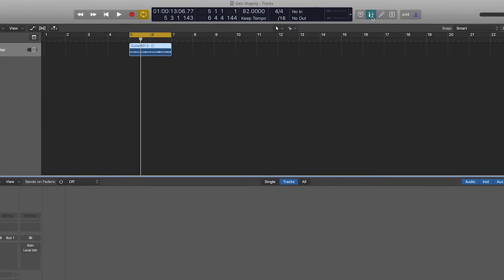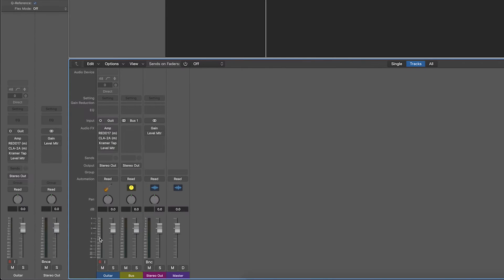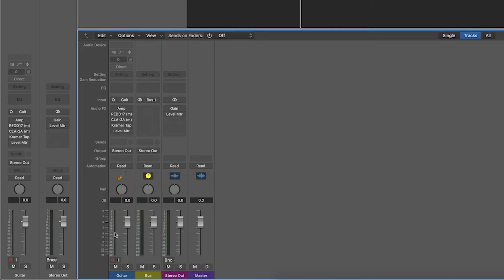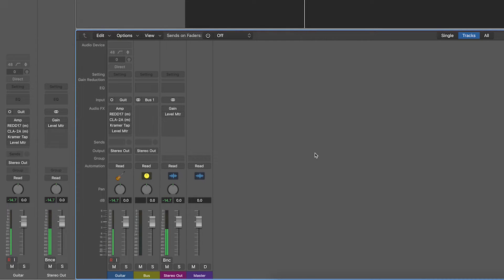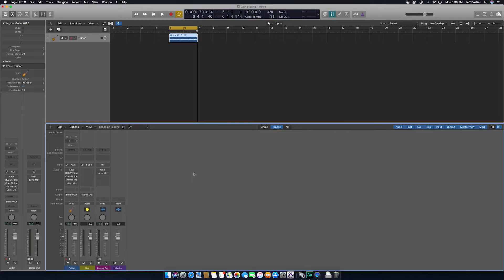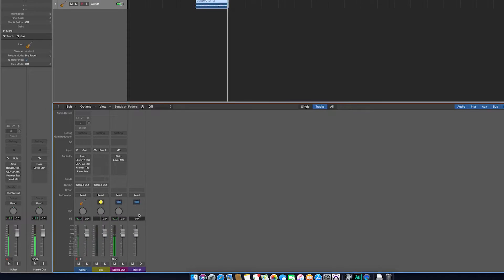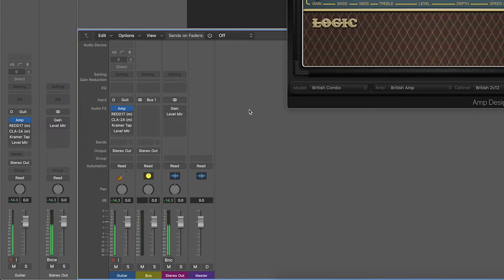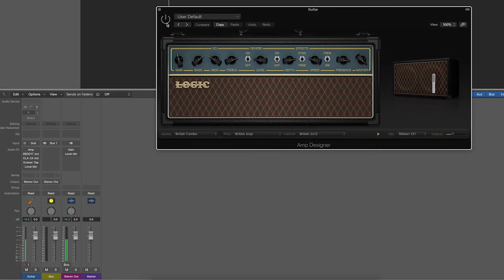LEARN TO: Proper Gain Staging in Logic Pro X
LEARN TO: Proper Gain Staging in Logic Pro X. I know there is a lot of confusion about proper gain staging in your DAW out there. A lot of "rules" seem to lead to this confusion. But proper gain staging is actually very easy, and in this weeks video I will go over the guidelines to follow when you are tracking and mixing. If you follow these simple guidelines then you will never have any issues with gain staging again. I will also show you how to level match between plugins and how level matching can help your mixes  =)

TIME STAMPS
0:00 - Proper Gain Staging in Logic Pro X
0:19 - Don't Clip Your Converters
2:19 - Level Matching Between Plugins
5:35 - Master Bus

Some Gear I use - I do not upgrade my gear until I need to. So these links are to the current models of gear that I own.

STUDIO GEAR
Audio Interface
Main Midi Controller

VIDEO GEAR
Main Lens
Clean Mic Booster

ABOUT EMR
Recording music at home doesn't need to be difficult. Any musician, whether you're a guitarist, bassist, drummer, can easily record and produce great sounding tracks in your home studio. My goal is to help you make the recording process as easy as possible.

We also look at many other aspects of just being a musician in general. From keeping your guitars in top shape, to philosophies about creating music, and anything else that comes along with being a musician.